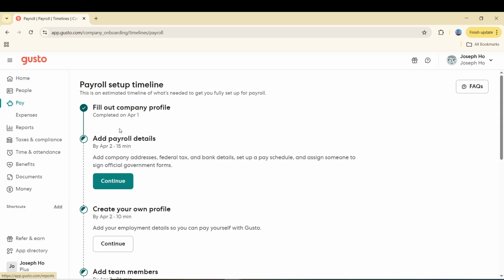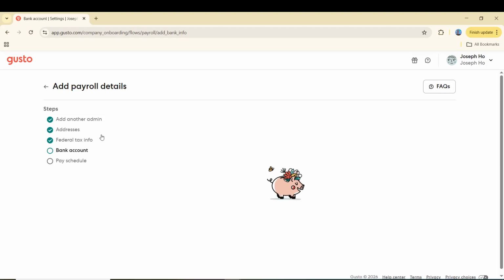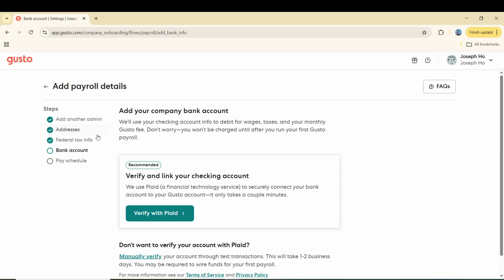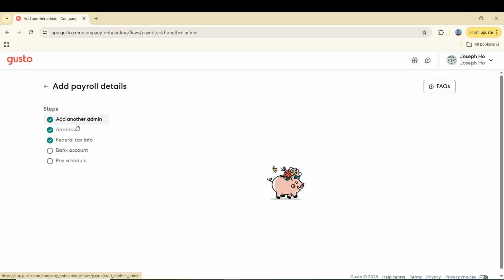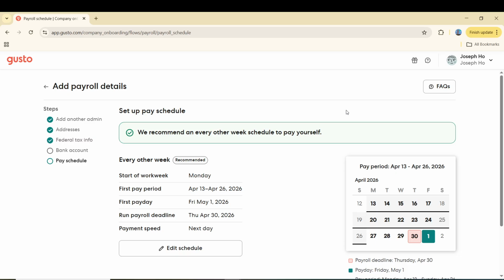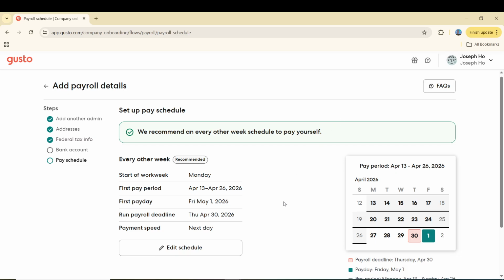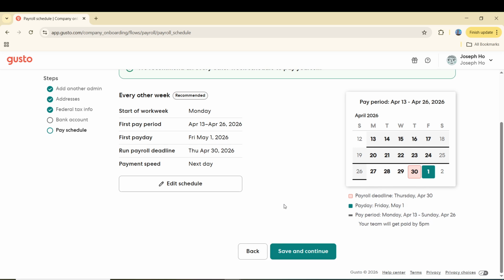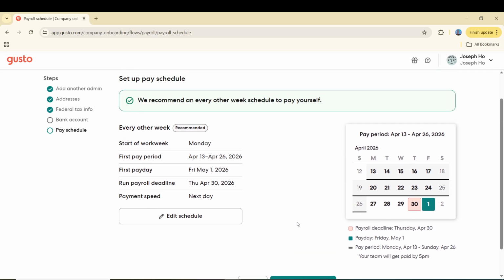How To Pay Contractors In Gusto [2026 Guide]